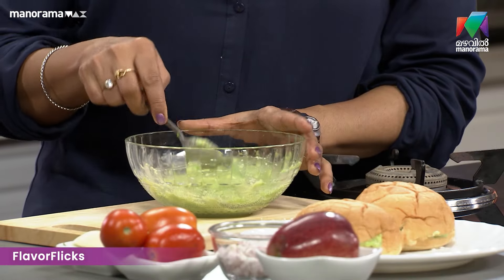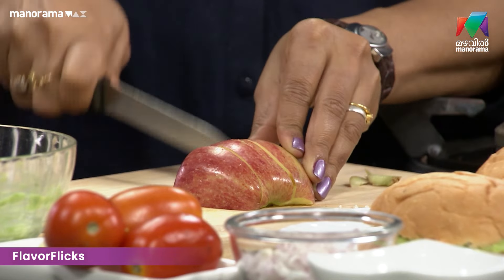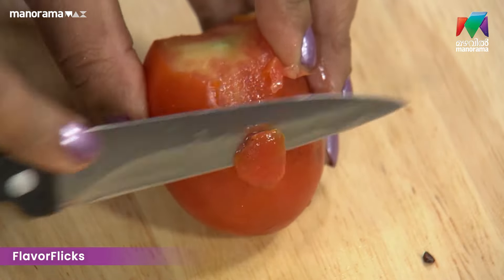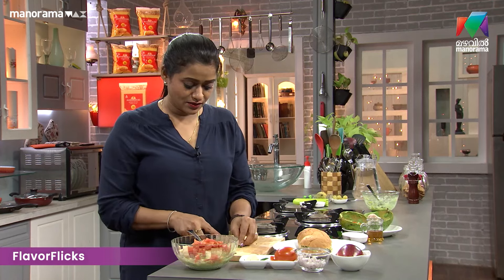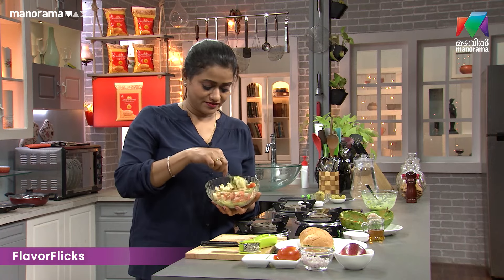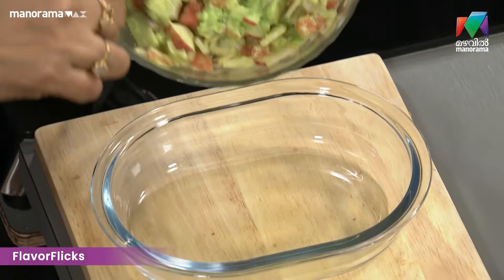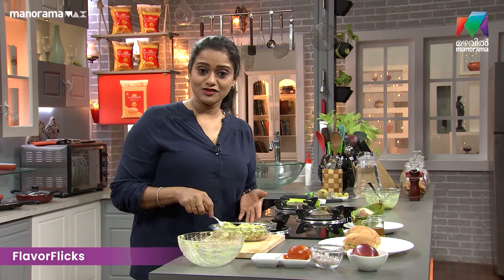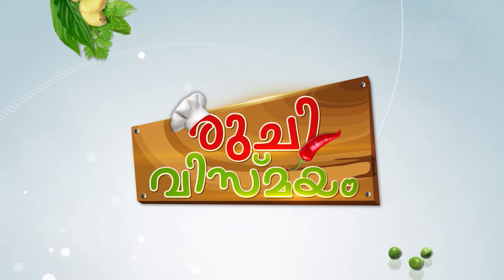Avacado കൊണ്ടൊരു കിടിലൻ healthy salad ഉണ്ടാക്കി നോക്കിയാലോ? | Ruchi Vismayam | EPI 117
Avacado കൊണ്ടൊരു കിടിലൻ healthy salad ഉണ്ടാക്കി നോക്കിയാലോ...???

Avacado Salad | Ruchi Vismayam | Epi 117